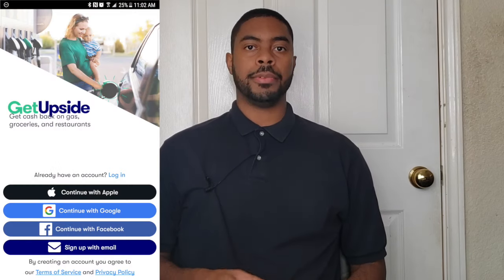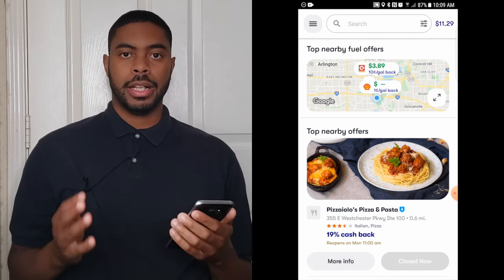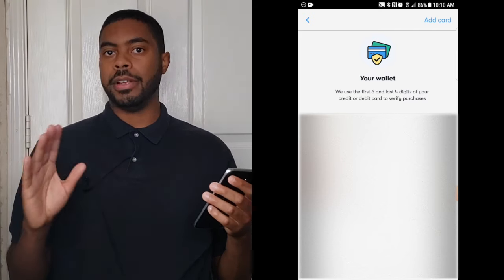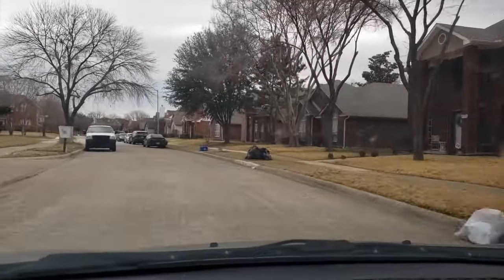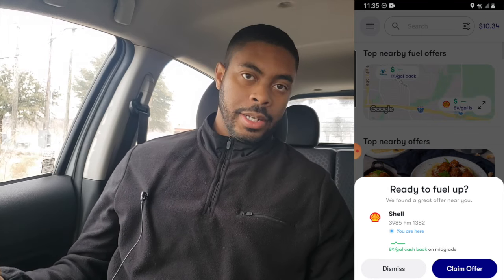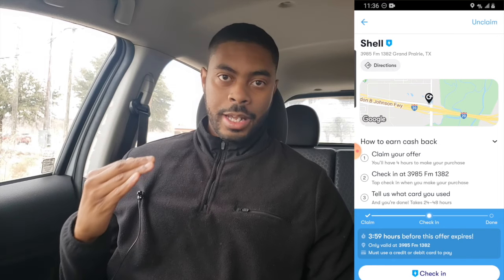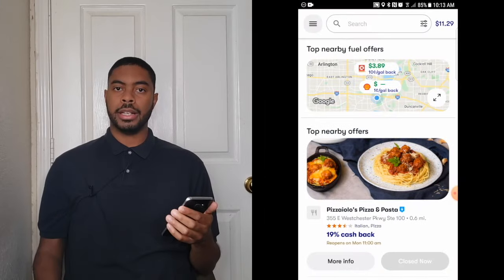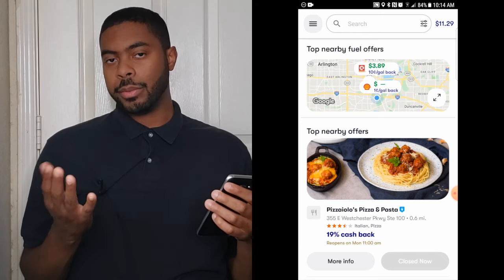How To Use The Upside Gas App To Save Money [Tutorial]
Never pay full price for gas again.

How to use the Upside app in 2022! Are you trying to save money on gas? Use the Upside gas app and it can help you save when filling up. Join RSG contributor Elijah as he goes over how to use the Upside gas app and save money when getting gas.

Save on oil, tires, car parts, and much more using the free Rakuten app.

Don't pay FULL Price for gas!

Join The Rideshare Guy newsletter and never miss out on anything from us

Earn cashback on ANYTHING you buy from ANY store.